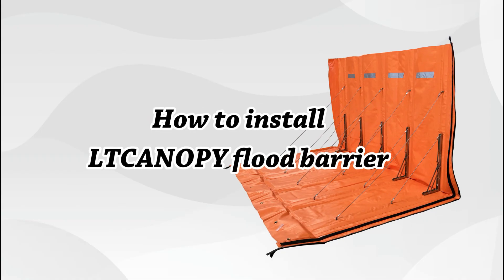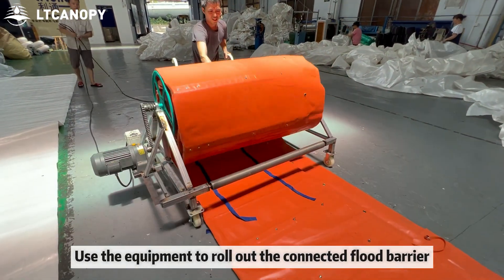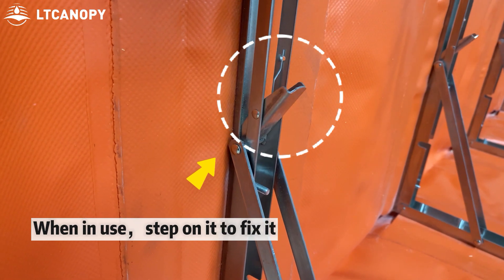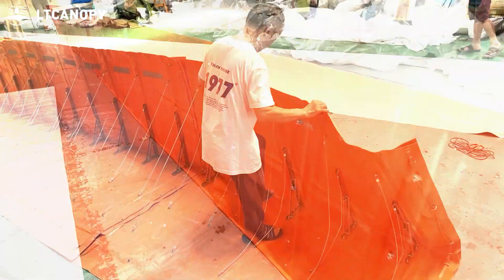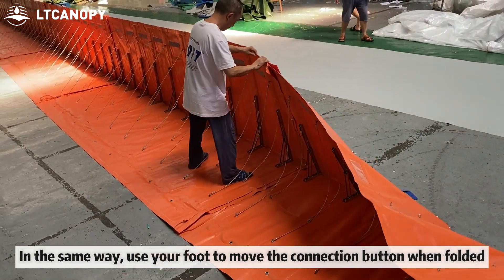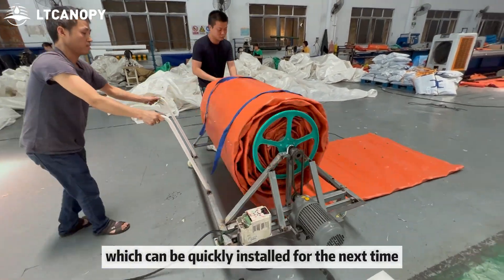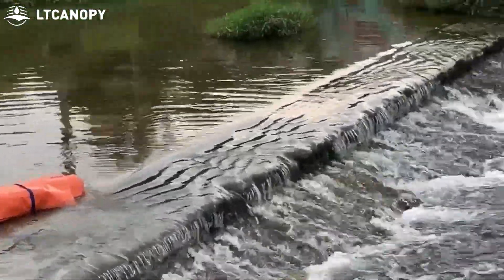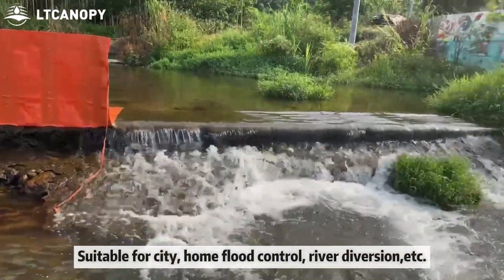Customize temporary flood wall barrier-Foshan LiTong FanPeng Co., LTD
Company name:Foshan LiTong FanPeng Co., LTD
Address：No.66, Zhongbian Avenue South, Dali town, Nanhai District, Foshan City, Guangdong Province, China 528231